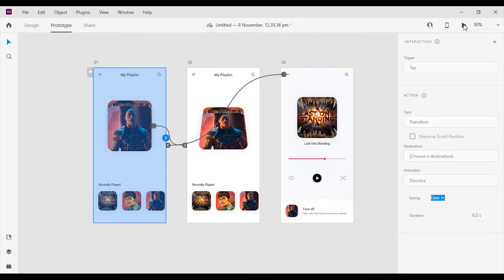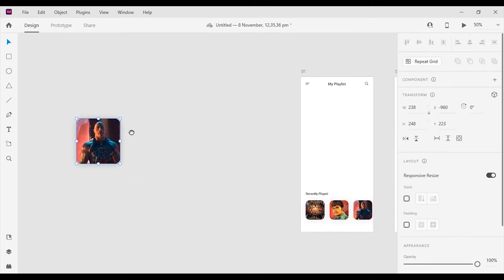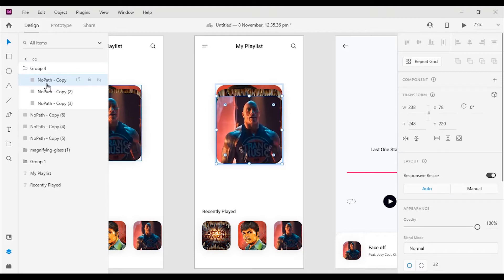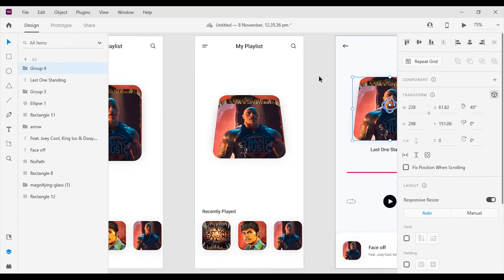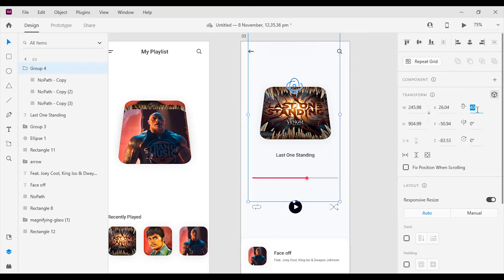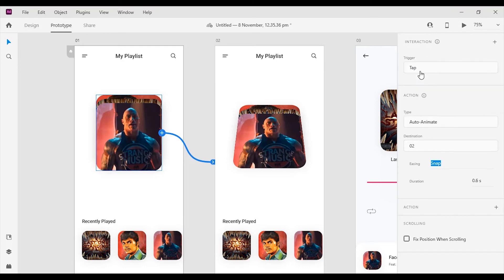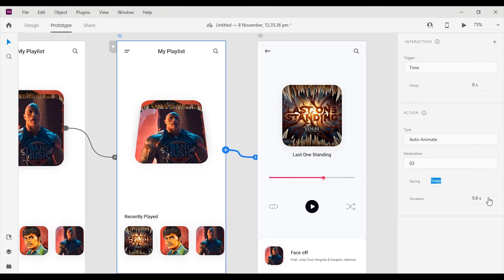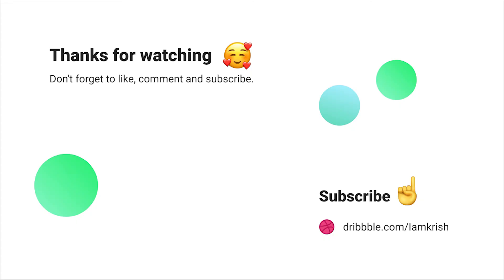3D card animation in Adobe XD | 3D Transform | Auto Animate⚡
Hello guys,
In this video we will learn how to create 3D cad animation in adobe xd using 3D transform and auto animate.